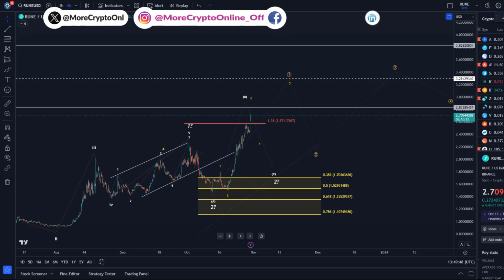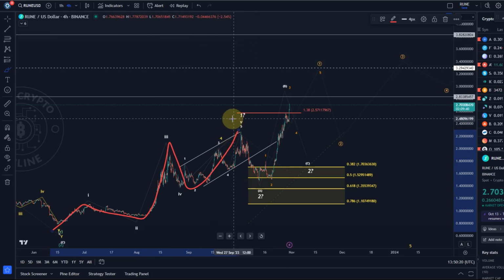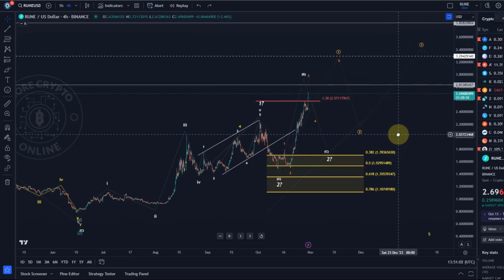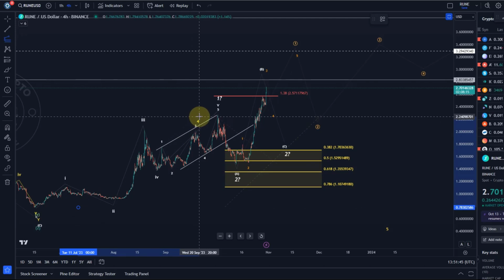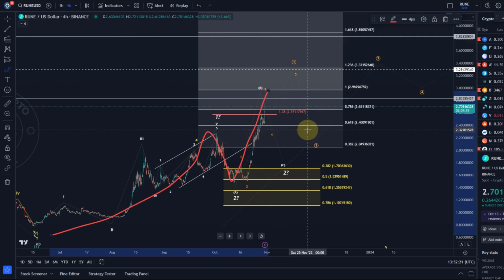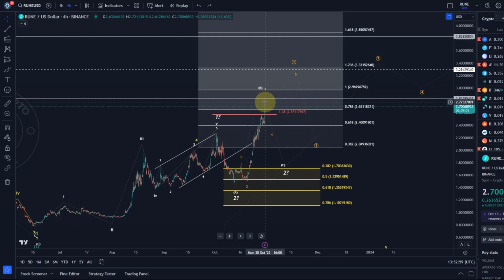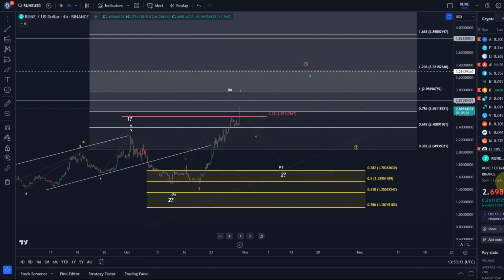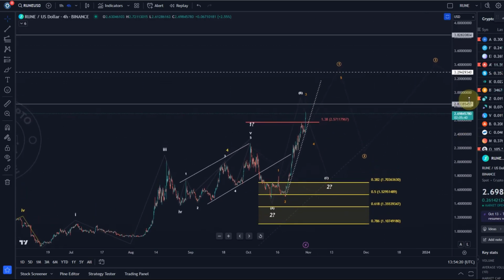RUNE THORChain Crypto Price News Today - Elliott Wave Technical Analysis Update, Price Now!